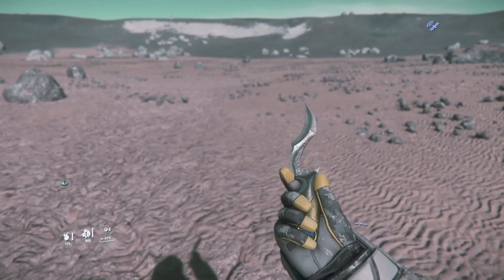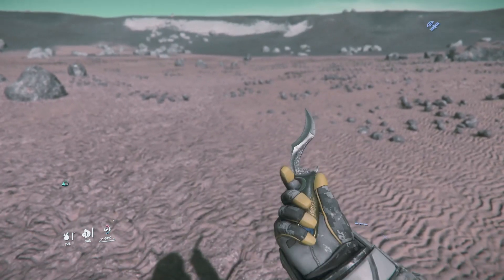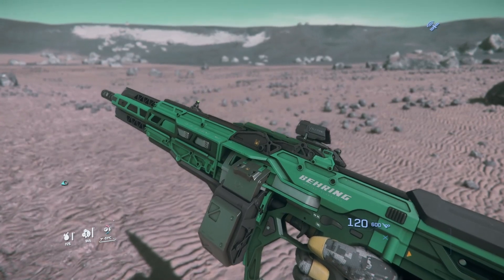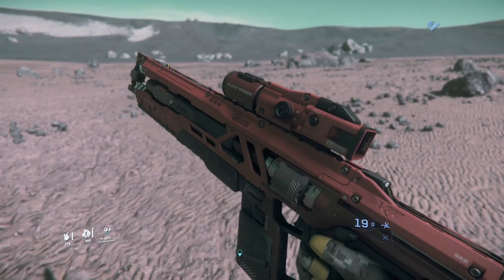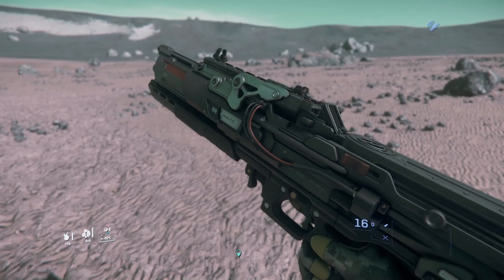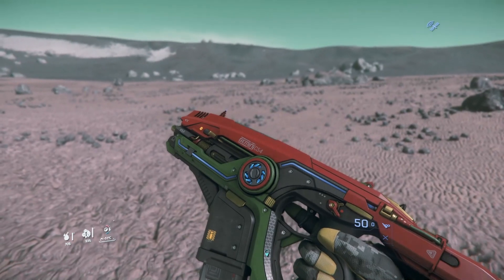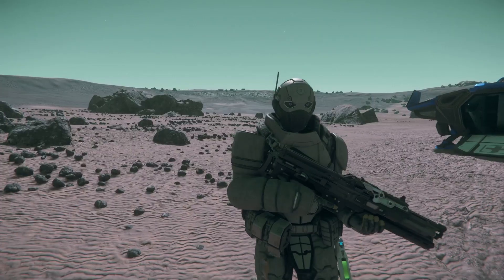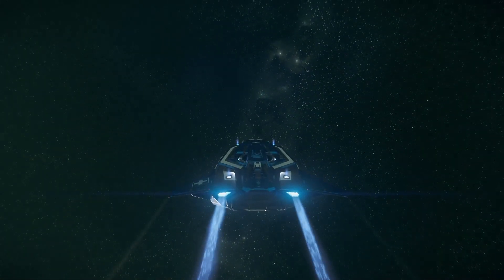Thank You CIG: Ready for 3.18 Star Citizen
Hello everyone and welcome to my channel, in this video we are going to be taking a look at the best gifts CIG has given us for Luminalia in star citizen and how these will come in extremely useful when the new 3.18 update drops with its full wipe, some free weapons so thank you CIG for the Luminalia gifts this year